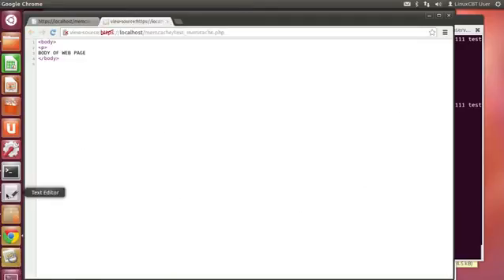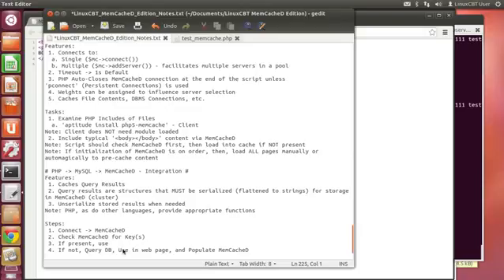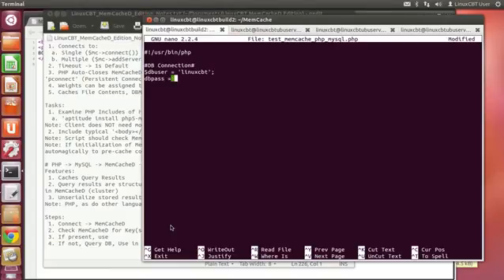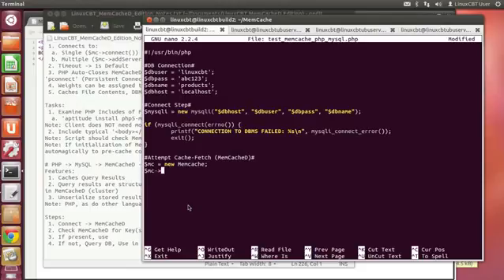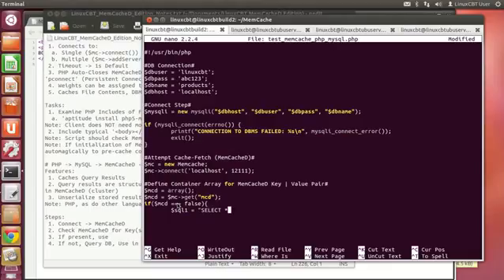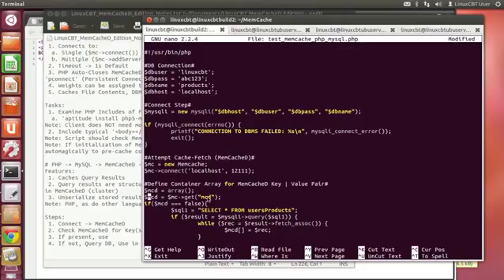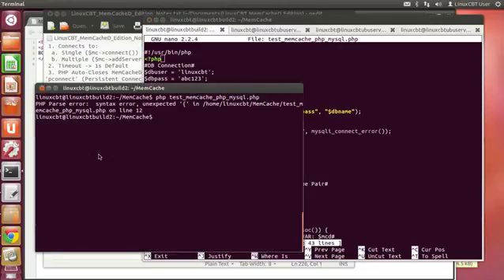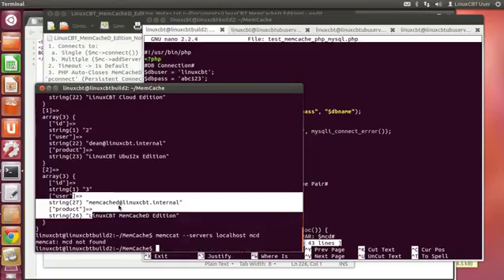7 Database management MemCacheD 008 PHP MySQL Integration